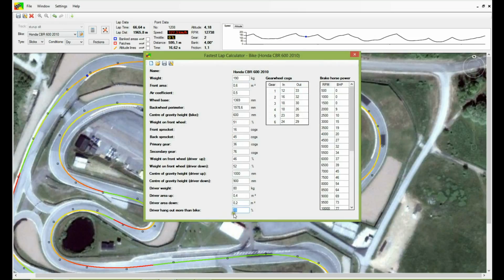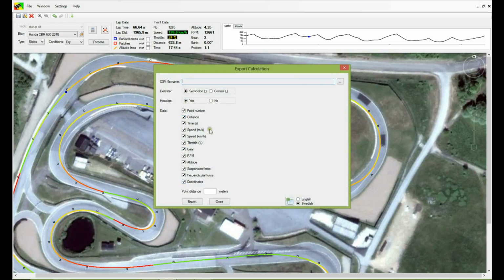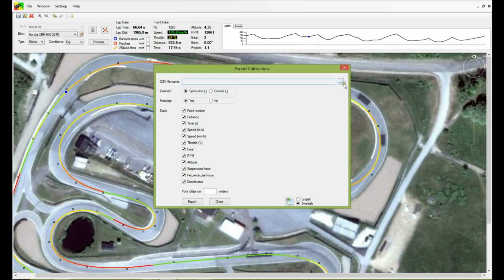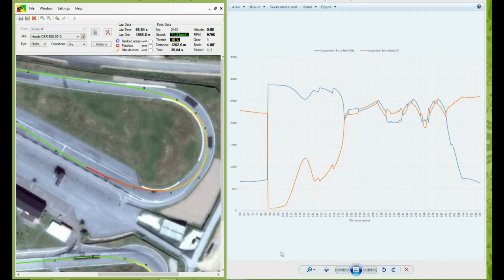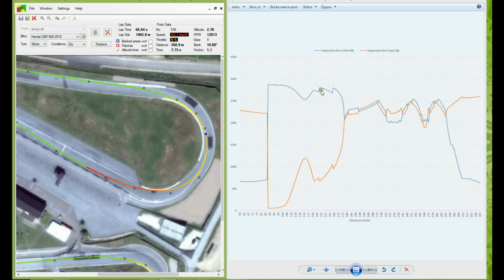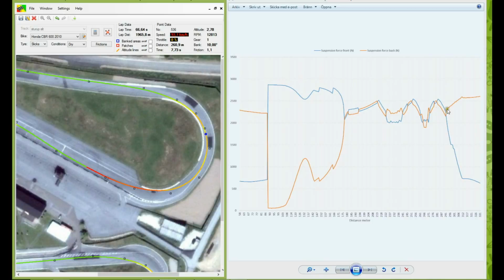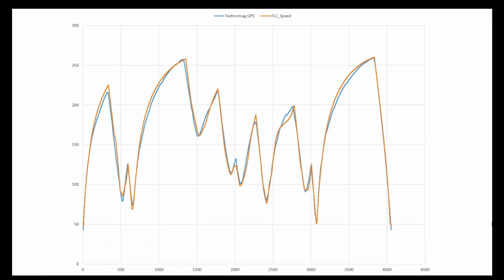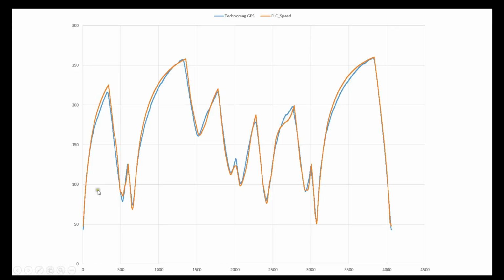9 Get the logfiles from the simulation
Tutorial for Fastest Lap Calculator which shows you how you get the logfiles from the calculation and also gives you an idea of what to do with them.